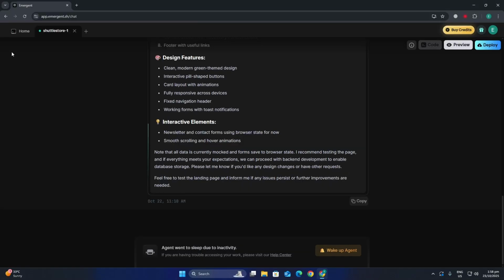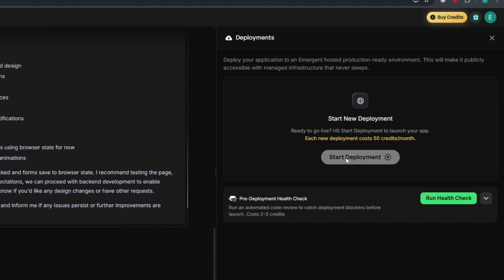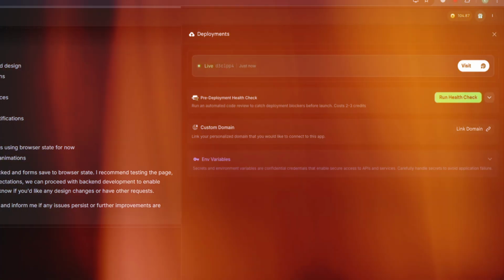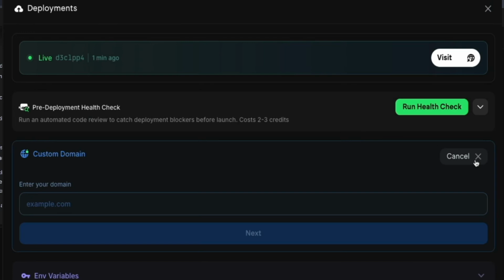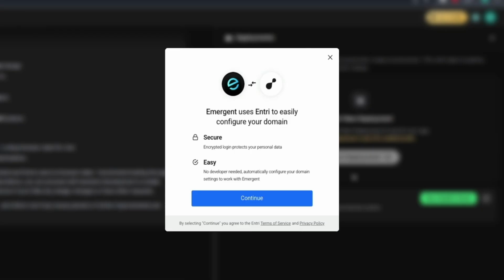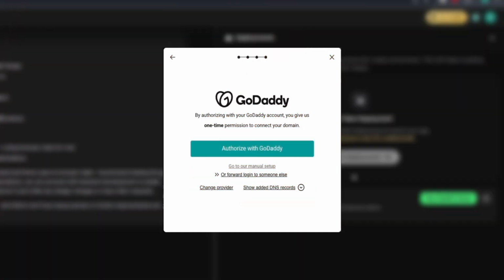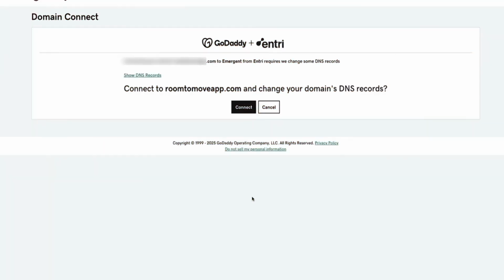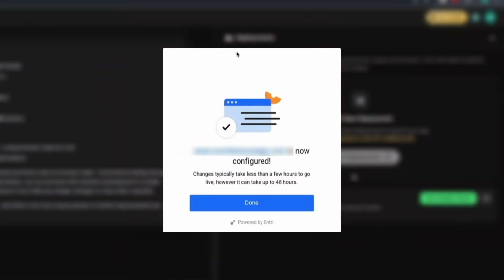How to Connect GoDaddy Domain to Emergent AI - Step By Step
How to Connect GoDaddy Domain to Emergent AI. In this step-by-step guide, learn how to connect your GoDaddy domain to Emergent AI. We’ll walk you through updating DNS settings, verifying your domain, and publishing your Emergent AI project with your custom GoDaddy domain.